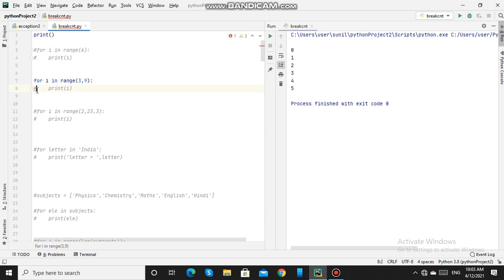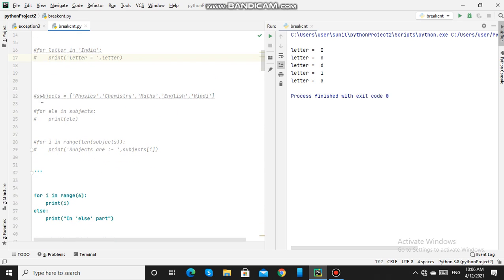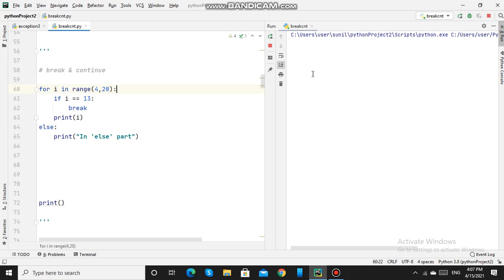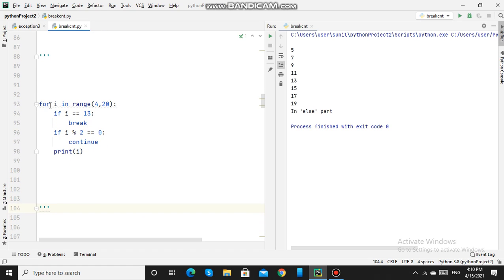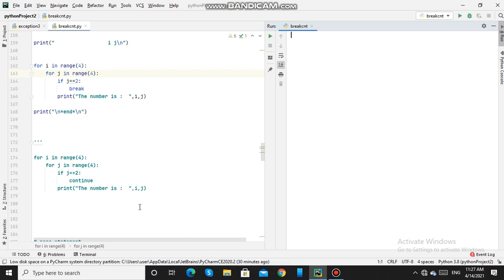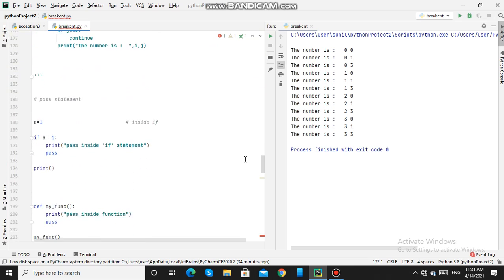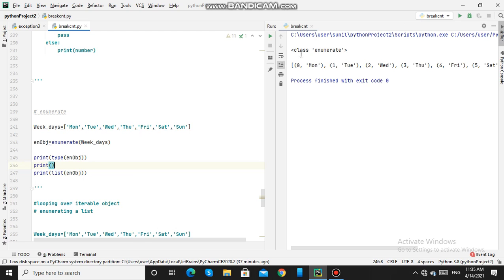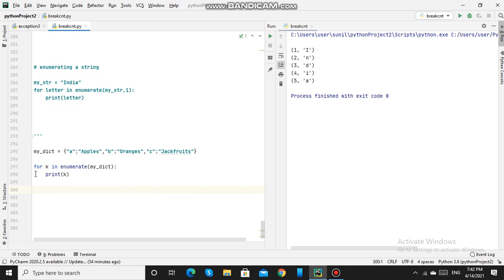Range(), Enumerate(), Break, Continue & Pass statements.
Range  & Enumerate functions, Break, Continue (in nested if also) & Pass statements are explained with examples.